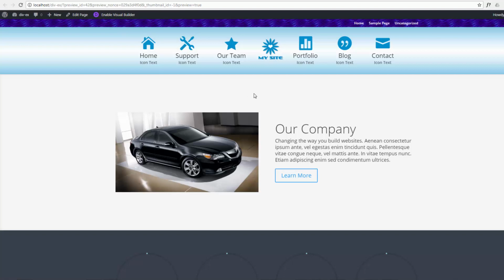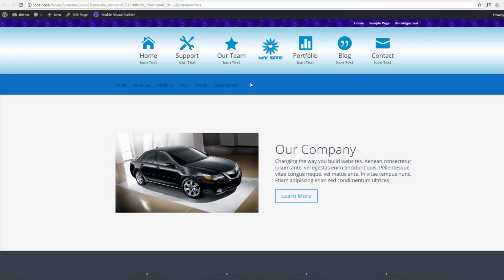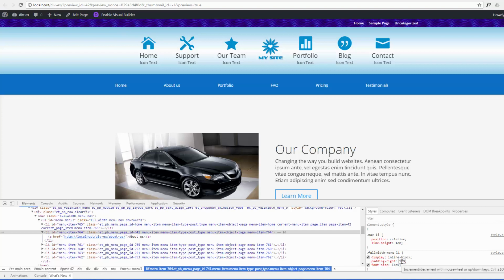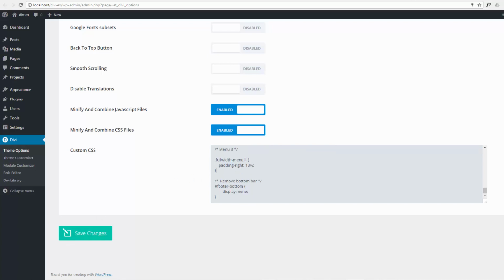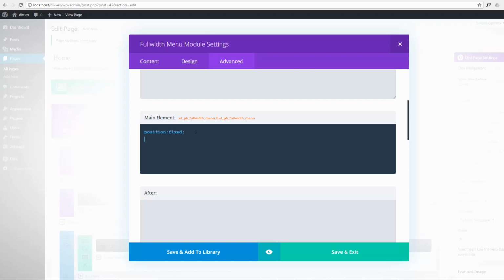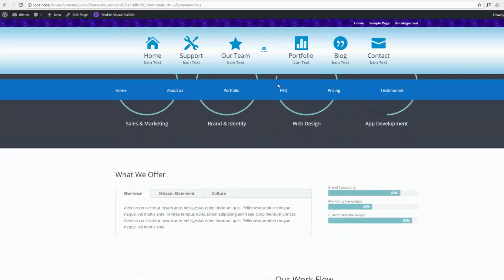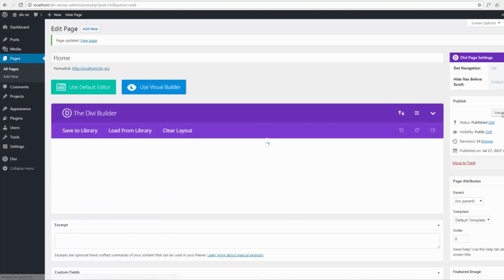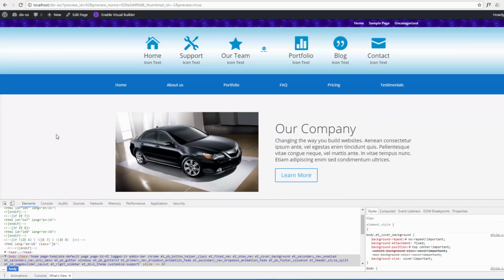Divi - add a sticky menu to the divi theme 👈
In this short video we are going to show you how to add a full with sticky menu to your Divi theme. Adding another menu to your website can be a really useful feature so follow alone and add an another sticky menu to your Divi theme